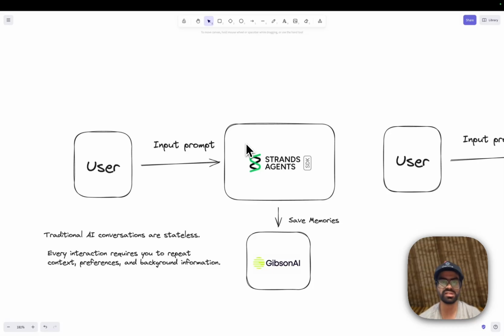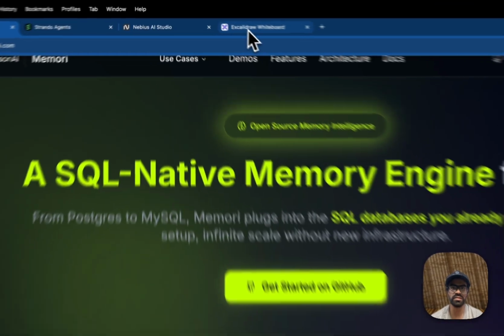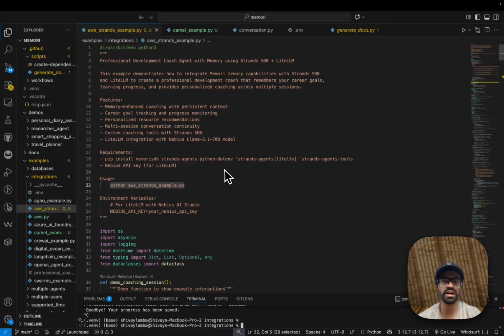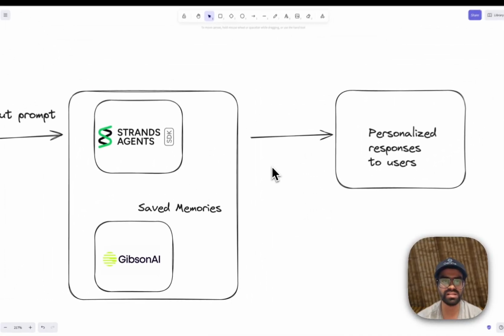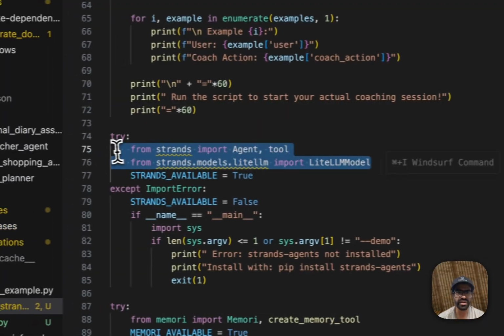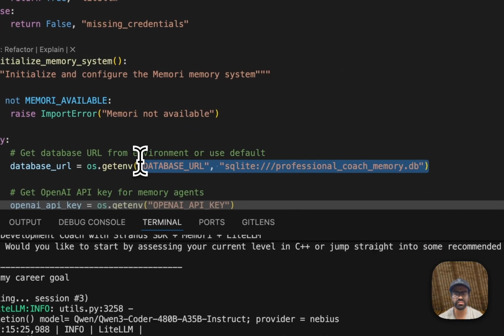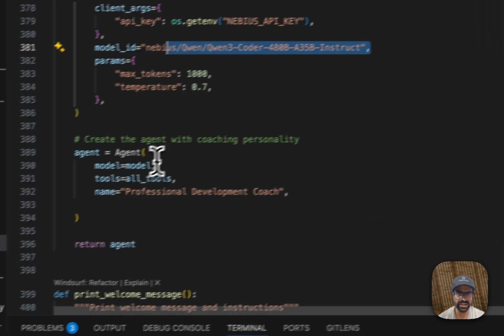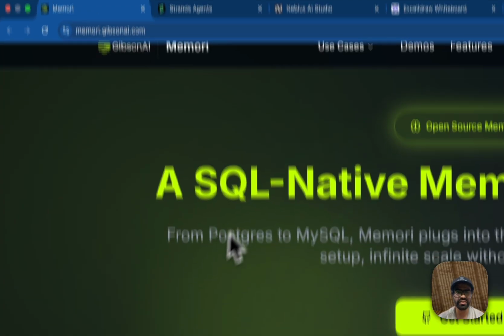Build AI Agents with Persistent Memory | AWS Strands + Memori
In this video, you’ll learn how to build a professional development coach agent that actually remembers you - your career goals, your progress, and your learning journey. By combining AWS Strands SDK, OpenAI, and Memori memory capabilities, this agent delivers personalized coaching that improves over time.

Whether you’re exploring agent frameworks or want to create a smarter AI assistant for professional growth, this project shows how persistent memory changes the game.

What’s inside:
→ Memory-enhanced coaching with persistent context
→ Track career goals and monitor progress automatically
→ Personalized learning resources tailored to you
→ Multi-session conversation continuity (it remembers past chats)
→ Build custom coaching tools using Strands SDK
→ Seamless OpenAI integration with automatic memory recording

This is a practical example of how AI agents with memory can provide consistent, personalized support — going beyond one-off chat responses to become a long-term career development partner.

You'll also learn how it works and see a live demo in action!

✅ RELEVANT LINKS

🌐BUY DOMAINS

➕JOIN

🧑🏼‍💻SOME INFO

GibsonAI: GibsonAI is your AI-powered “database engineer” that lets you design, build, deploy, and scale production-ready serverless databases using natural-language prompts.

Memori: Open-Source Memory Engine for LLMs, AI Agents & Multi-Agent Systems. Memori uses structured entity extraction, relationship mapping, and SQL-based retrieval to create transparent, portable, and queryable AI memory. Memomi uses multiple agents working together to intelligently promote essential long-term memories to short-term storage for faster context injection.

AWS Strands: Strands Agents is a simple yet powerful SDK that takes a model-driven approach to building and running AI agents. From simple conversational assistants to complex autonomous workflows, from local development to production deployment, Strands Agents scales with your needs.